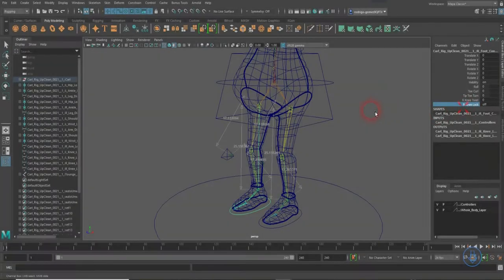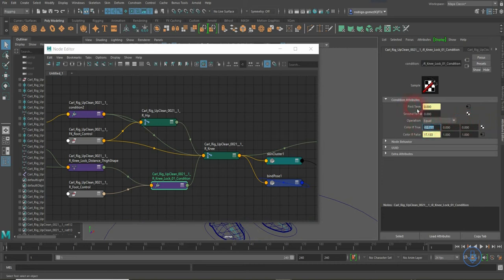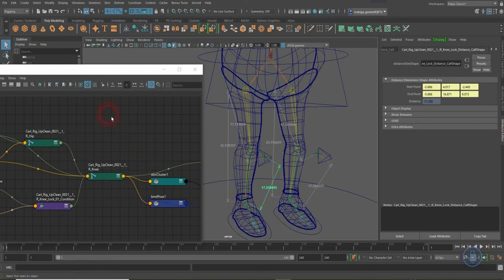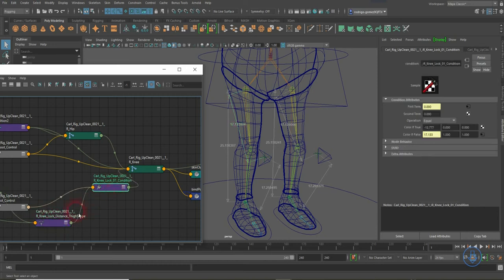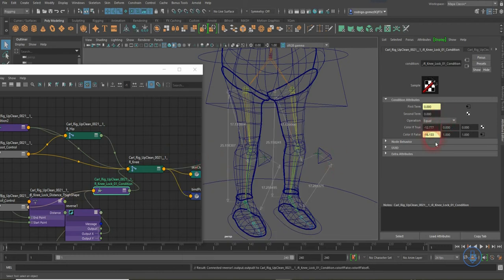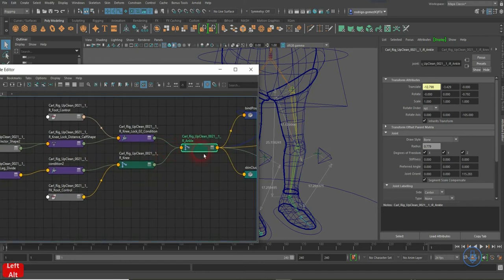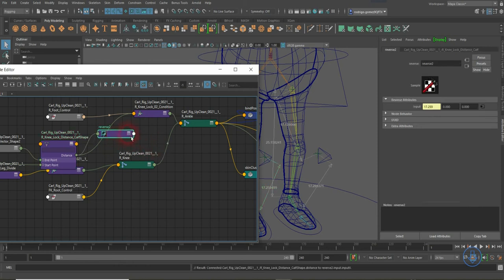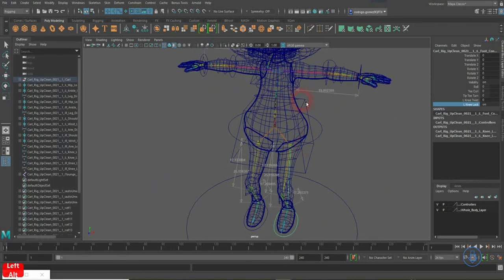Media07B_Reverse Knee Lock Correction (optional)